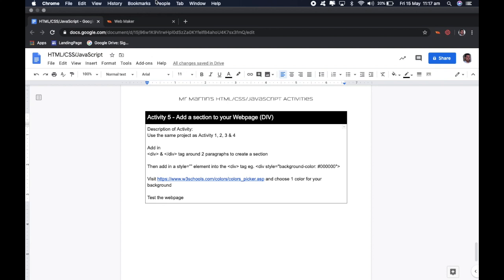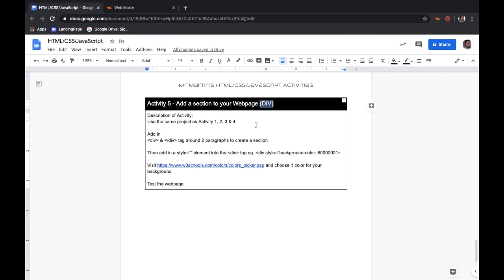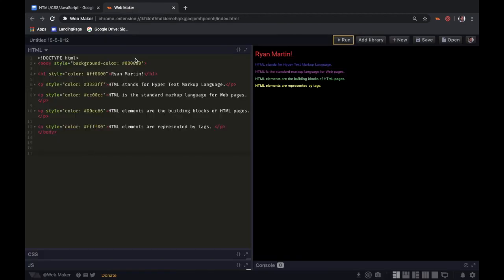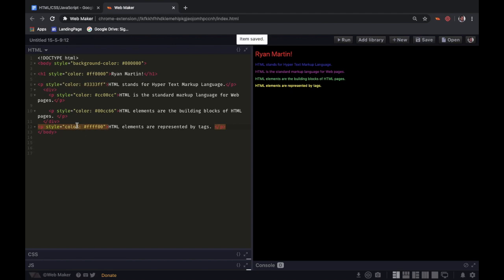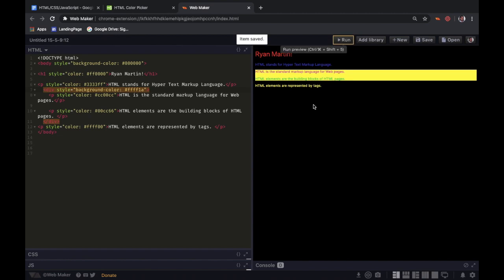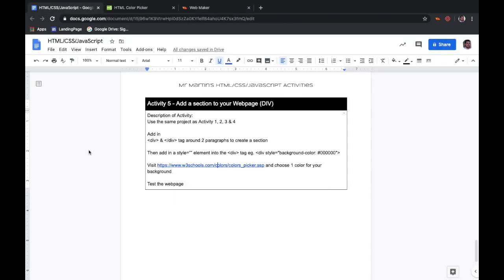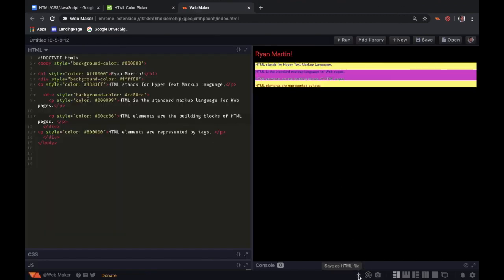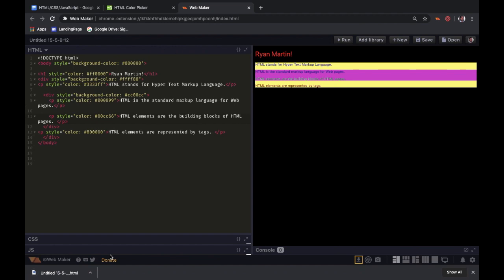How to code a website from scratch - Part 5